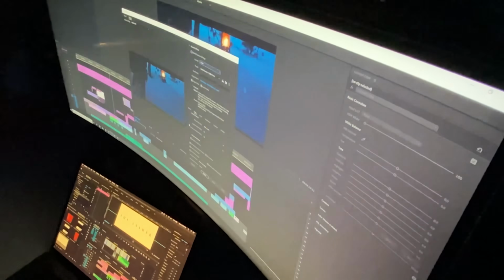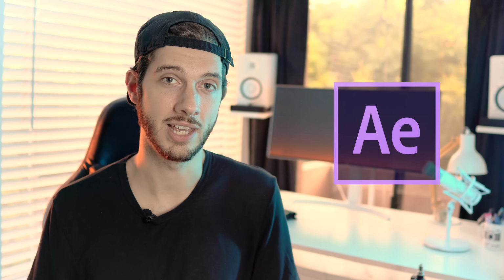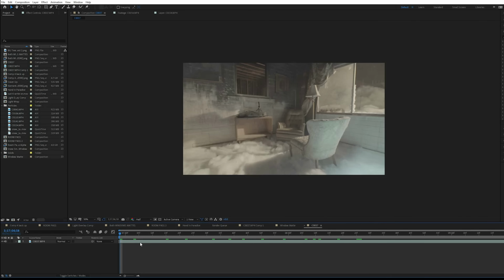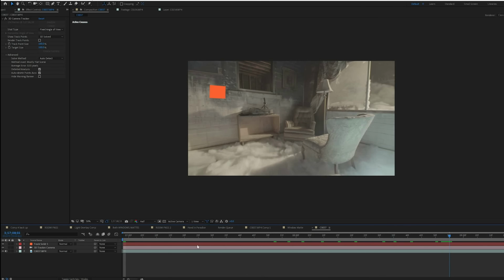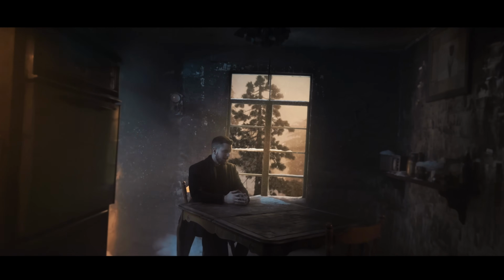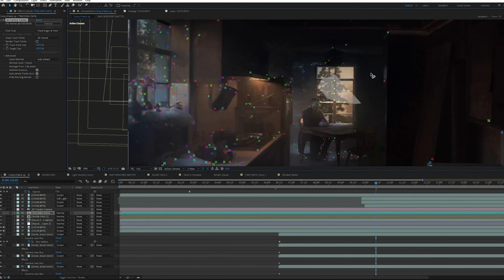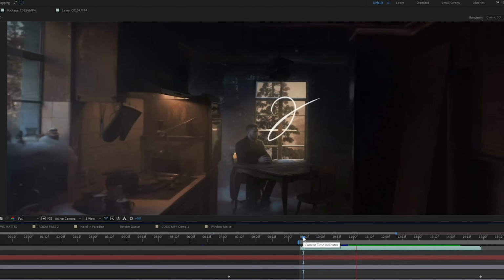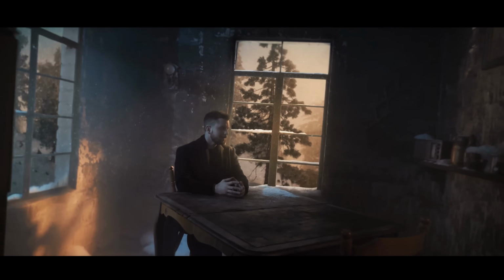Music Video After Effects VFX Breakdown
Today we break down the visual effects from the music video "The Answer". From 3D tracking to adding snow fx and fire embers and cracks to walls. This and a ton of other techniques will be shown right ini After Effects so that you can take these ideas and use them for your own vfx in your music video or short film.

I'm so glad I had the opportunity to team up with Dell and Nvidia who gave me a new Precision Workstation with a Quadro 5000 GPU. It really stepped up my work setup and creates a much smoother post-production process. 🙌🏼

In this video, you'll see a full VFX breakdown for "The Answer" music video and how @dell sent over the solution I needed to finish the job.

Visual Digital Packs Mentioned:

PARTICLES:
Essential particle elements to create atmosphere or add details to your scenes.

VINTAGE LIGHT FX:
Curated Cinematic Light Hits and Flares for Overlays + VFX.